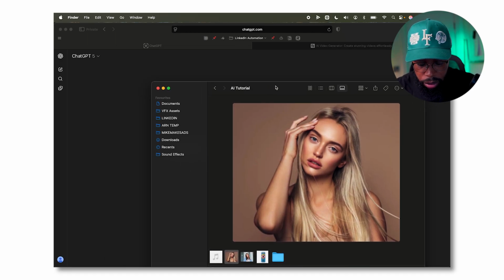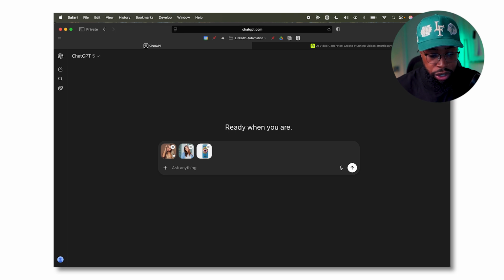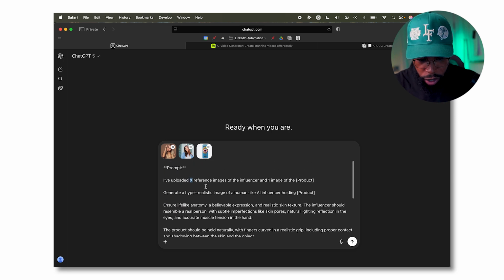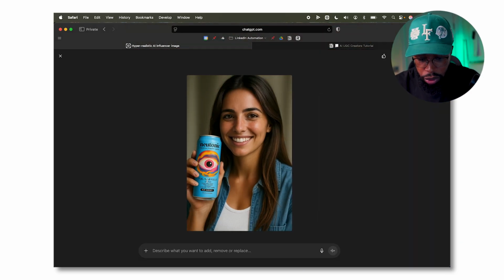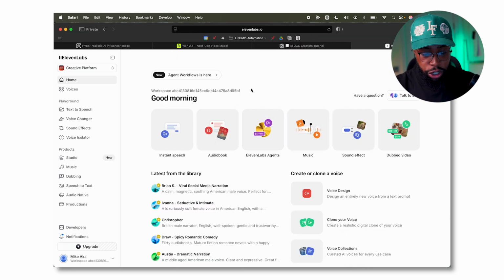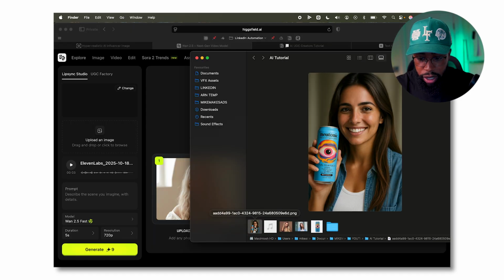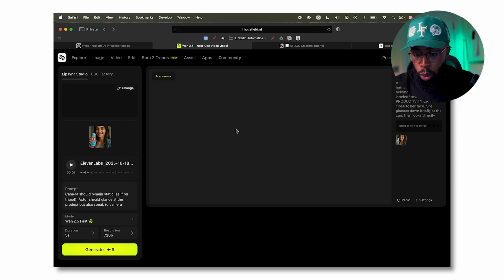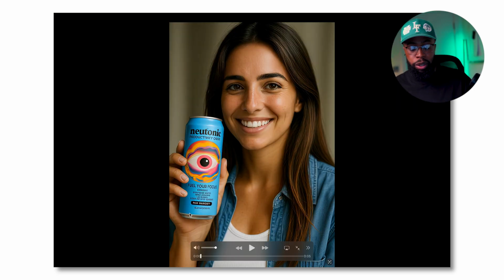UGC Ads with AI In 2026 (Full Course)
The only video you will ever need to make UGC Ads with AI
If you're wondering how to make UGC ads with AI for free, you have come to the right place
In this video, I will teach you everything about AI UGC and show you how you can make UGC AI ads for your brand

📍In this video, we will discuss:
- How to generate professional UGC Ads with AI
- The 3-step system to make realistic UGC Ads with AI for your brand
- The exact ChatGPT prompt for hyper-realistic AI Ads
- How to convert your AI photos into an engaging AI UGC video
- Pro tips for scaling AI UGC video while staying compliant and consistent

🧠 About Me

I’m Mike, an ex-physicist turned creative and Founder of 225 Media.

We’re a performance-first ad creative agency that actually understands ads - blending data, storytelling, and testing to help 6-8 figure DTC brands scale profitably & reduce CPA.